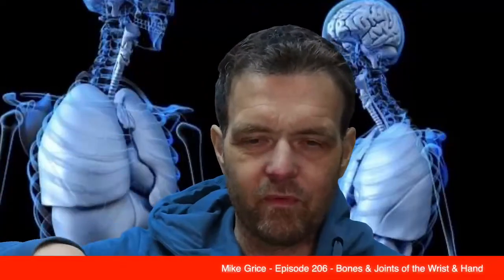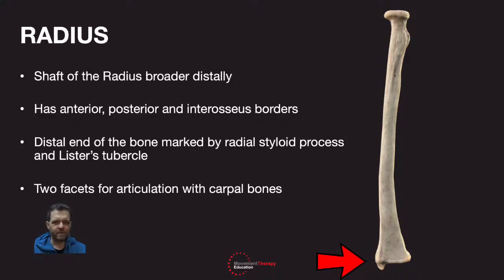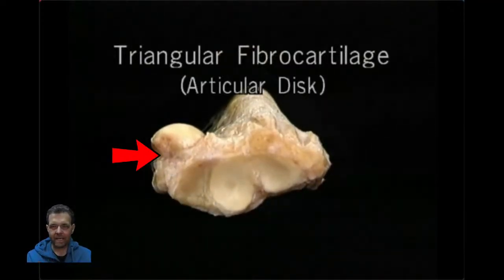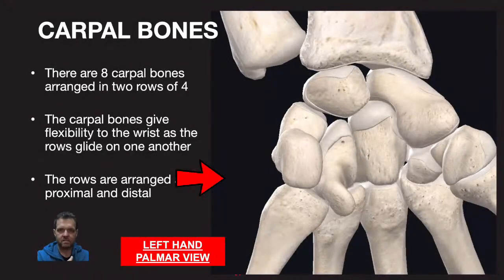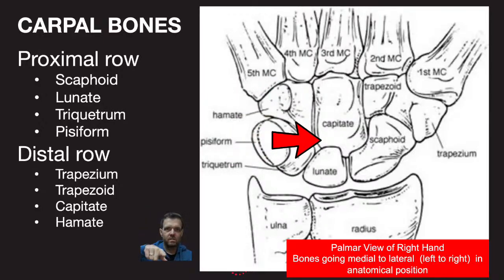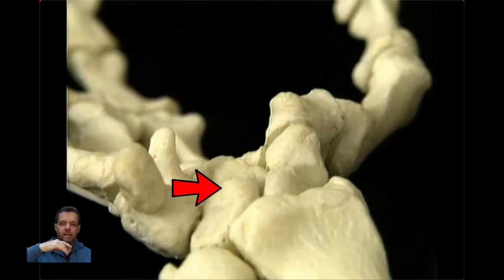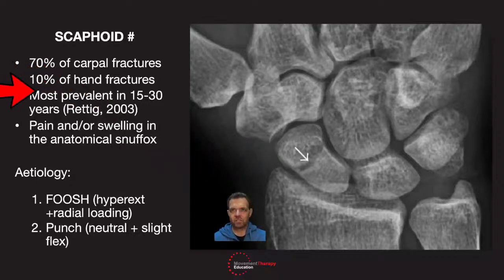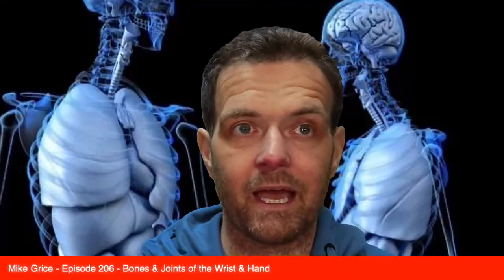Want To Learn The Bones IN YOUR Hand?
Episode 206 - Bones & Joints of the Wrist & Hand.

Ever wonder what makes up the complex structure of your hand? In this session, we're going to explore the fascinating world of anatomy and take a closer look at the bones that make up your hand. From the carpal bones in your wrist to the phalanges in your fingers, we'll delve into the intricacies of the human hand and uncover the amazing details that make it possible for us to grasp, manipulate, and interact with the world around us.